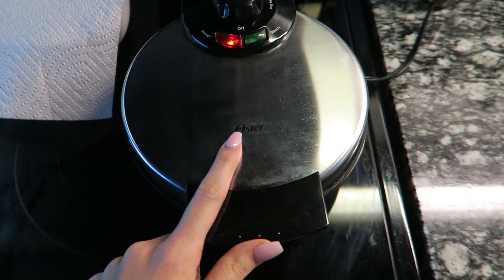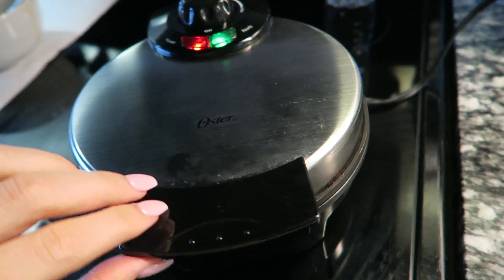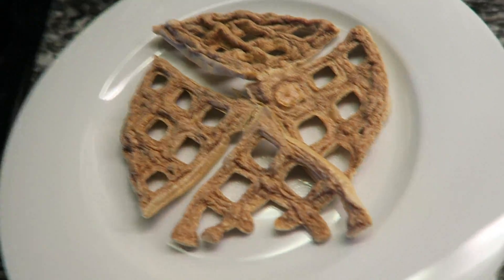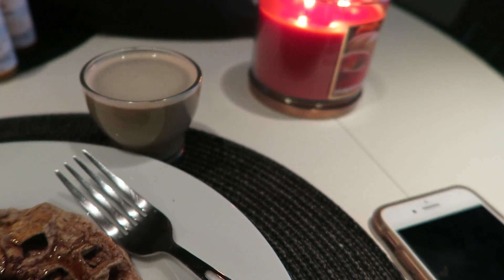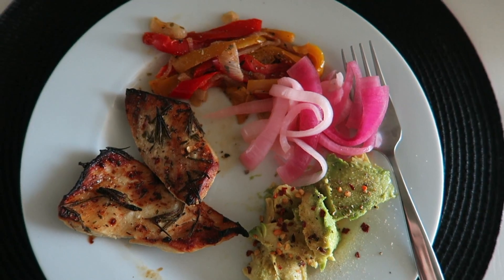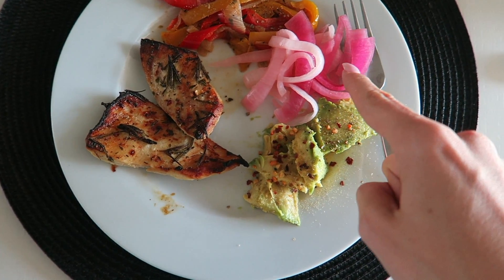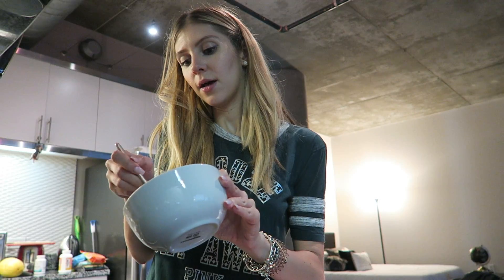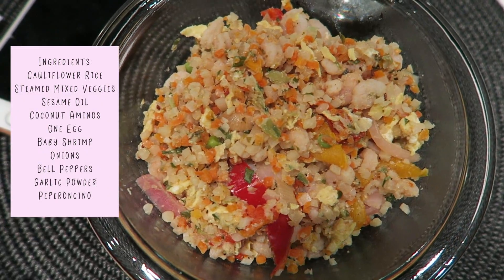FELL ON MY FACE AT IKEA... + HEALTHY RECIPES! - LOL 22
Instagram, Twitter, and Snapchat: @luisamaggioni